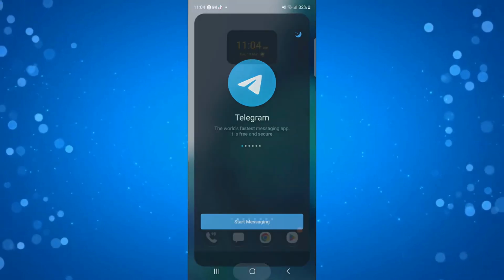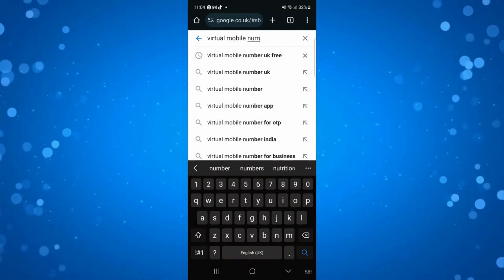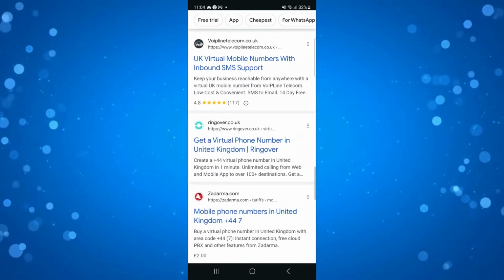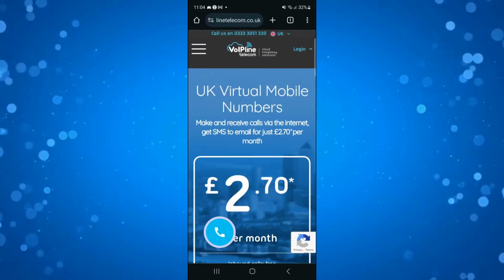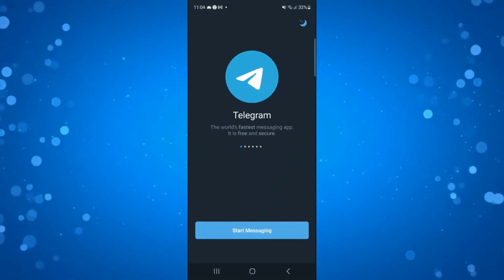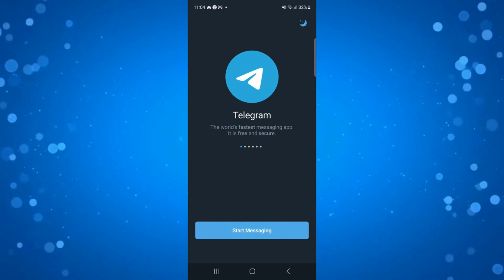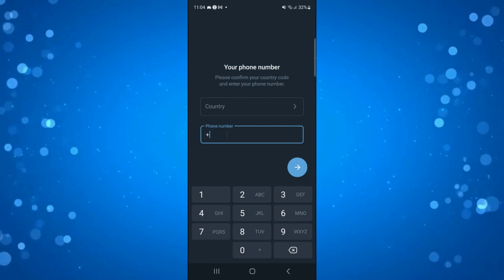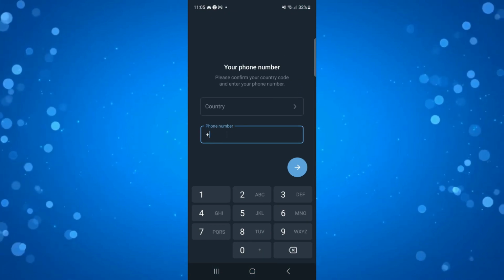How To Use Telegram Without Phone Number